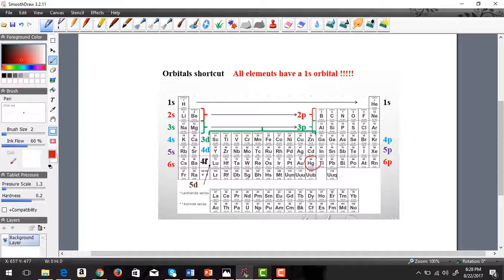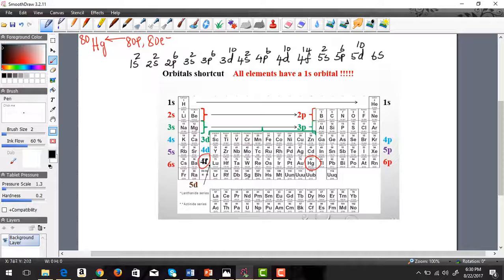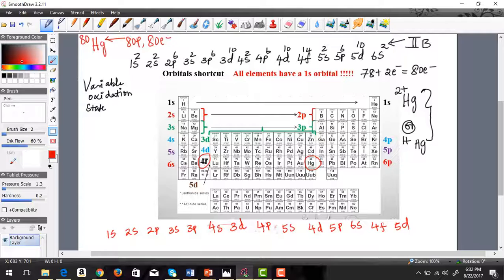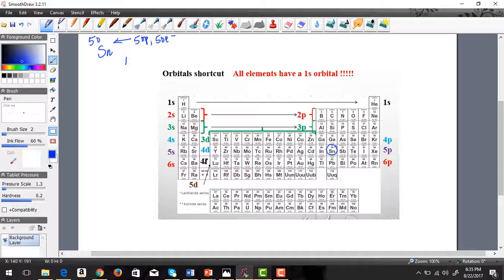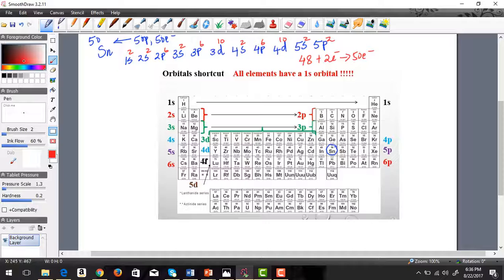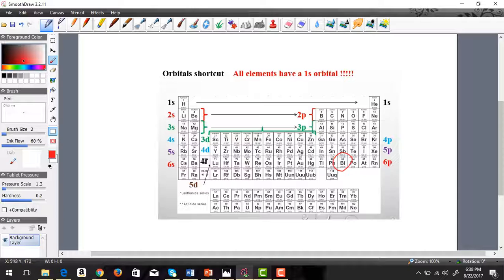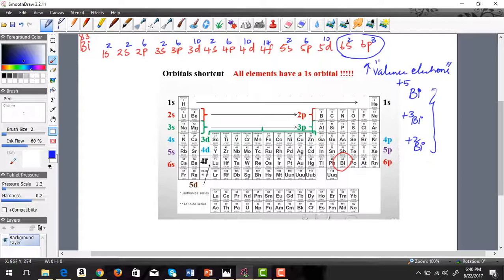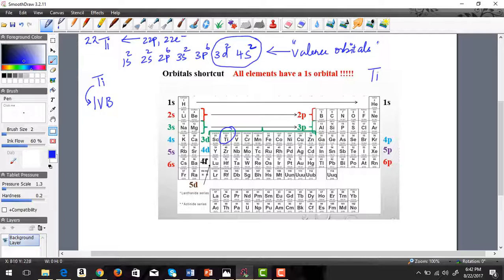Week 2 video 5